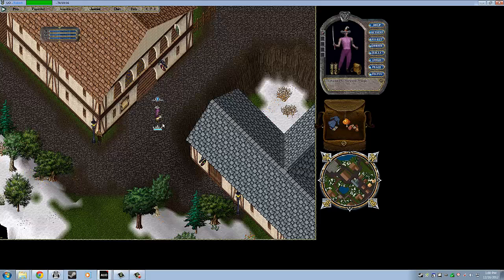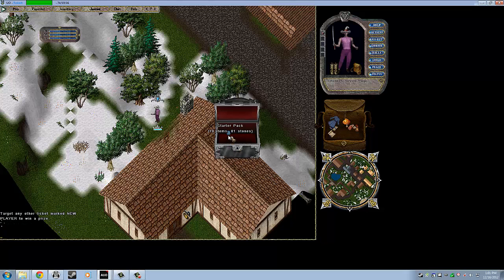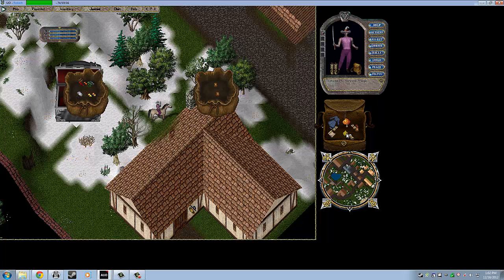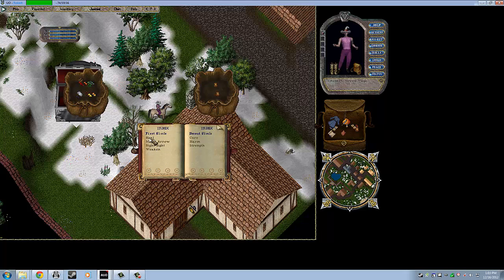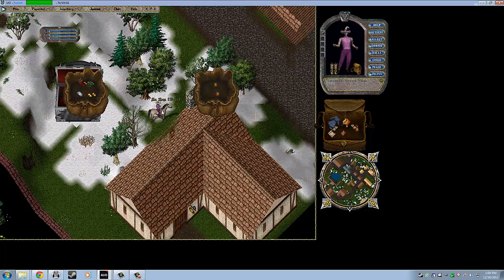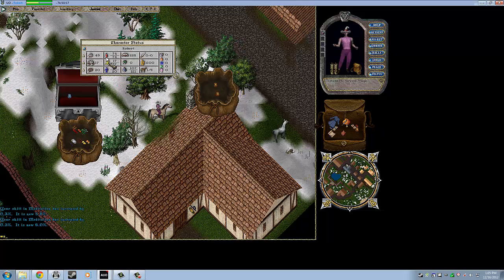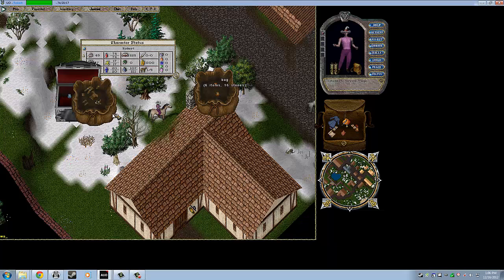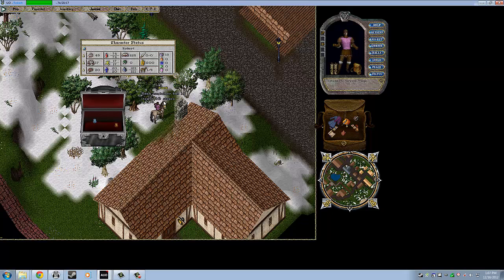UO Forever - New Player Tutorial Part 3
- how to create hotkeys for spells
- how to access the bank
- how to open your spellbook
- how to equip armor